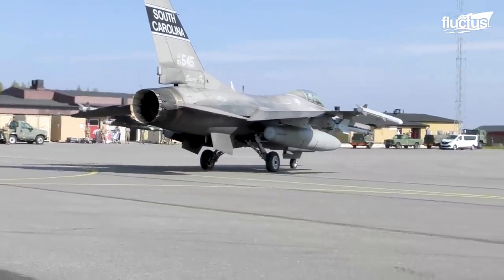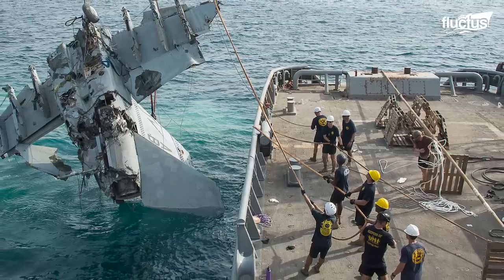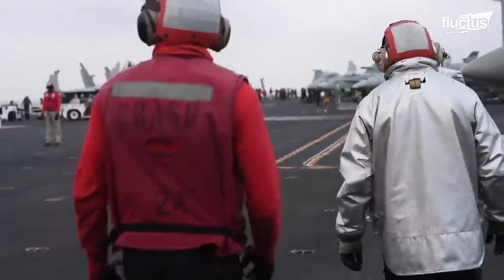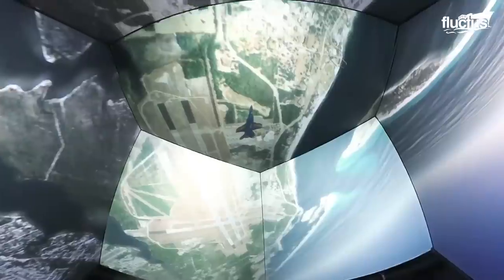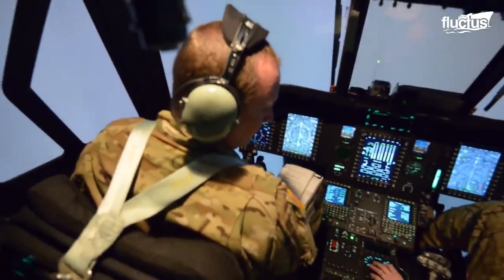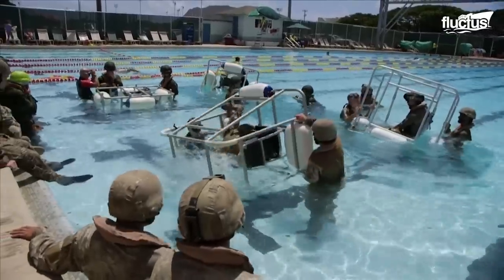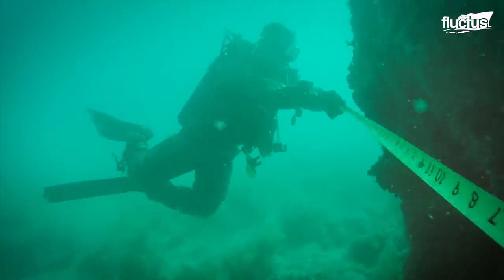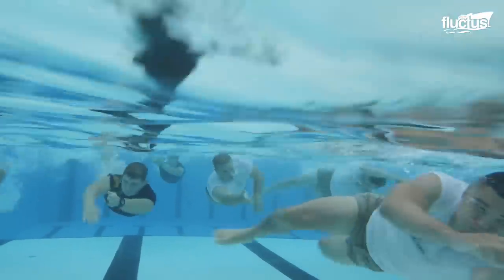What Happens When Pilots Fail Landing at Very High Speed on US Aircraft Carrier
Welcome back to the Fluctus Channel for a feature on exploring the consequences of the aircraft mishaps at sea and the training that make the pilots of these aircraft capable of saving themselves underwater.